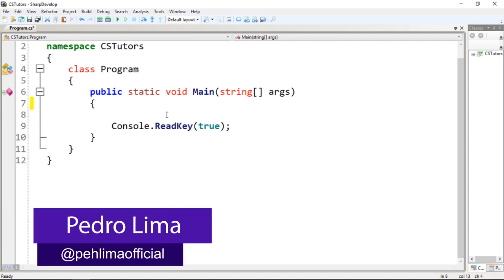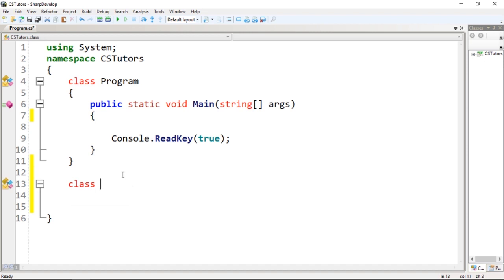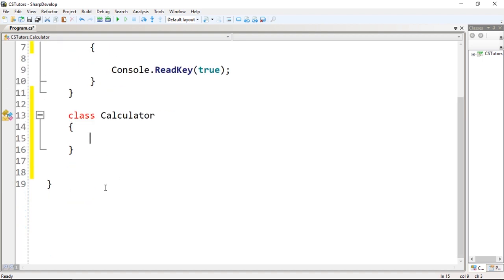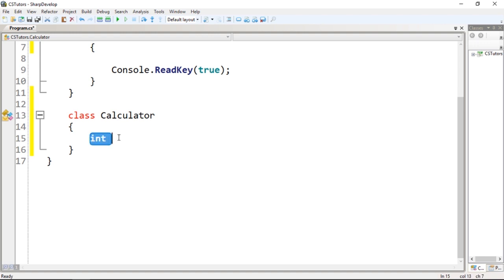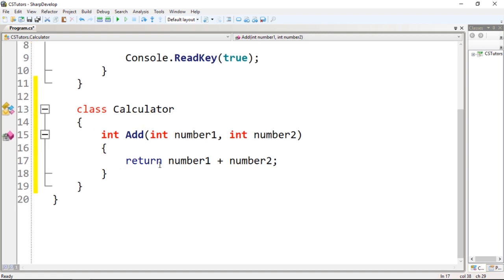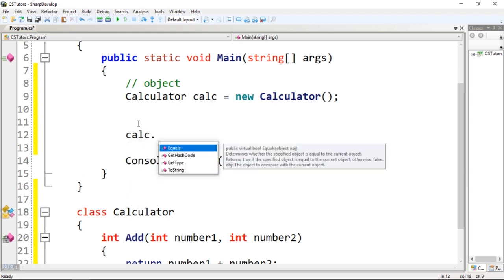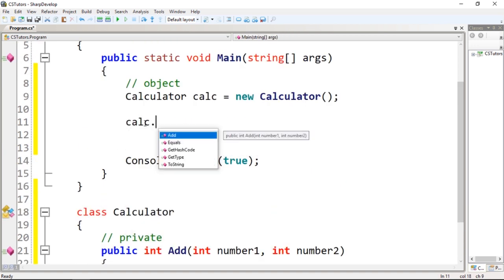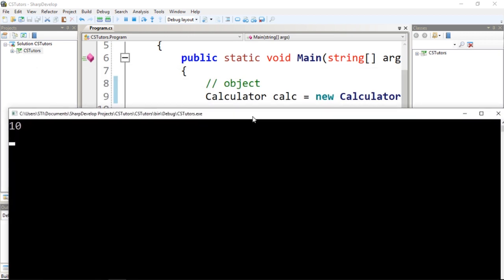#26 C# TUTORIAL - CLASSES BASICS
Hi guys and welcome to another video! In this video we're talk about object-oriented programming.